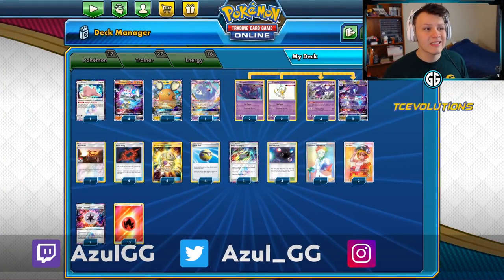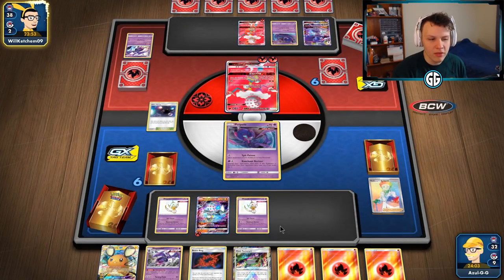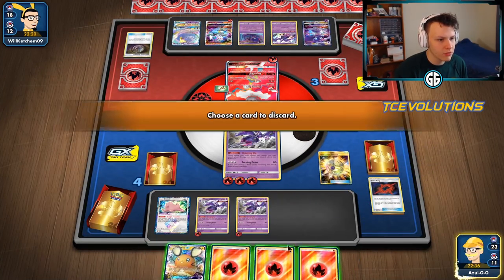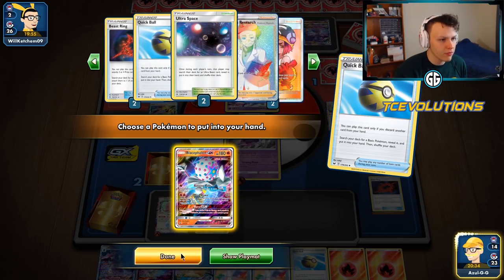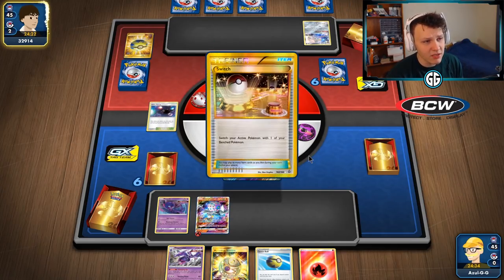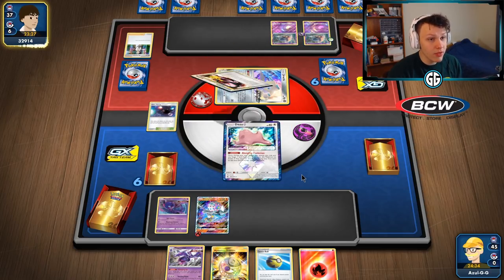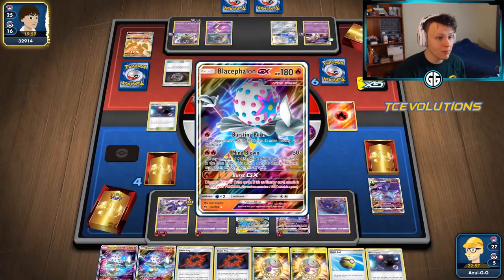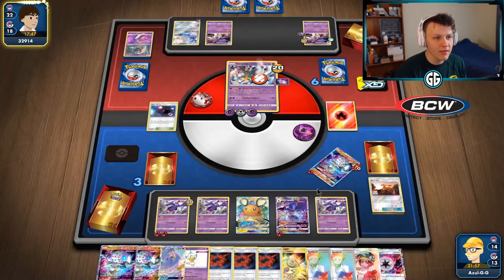Big Blowns is back on top, with the release of Sword & Shield!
#Pokémon - 17

* 1 Ditto {*} LOT 154
* 2 Naganadel-GX UNM 160
* 4 Blacephalon-GX LOT 52
* 1 Dedenne-GX UNB 57
* 1 Oricorio-GX CEC 95
* 4 Poipole FLI 55
* 4 Naganadel LOT 108

* 1 Heat Factory {*} LOT 178
* 3 Welder UNB 214
* 4 Quick Ball SSH 179
* 4 Acro Bike CES 123
* 4 Mysterious Treasure FLI 145
* 3 Ultra Space FLI 115
* 4 Beast Ring FLI 102
* 4 Professor's Research SSH 209

#Energy - 16

* 15 Fire Energy SMEnergy 11
* 1 Beast Energy {*} FLI 117